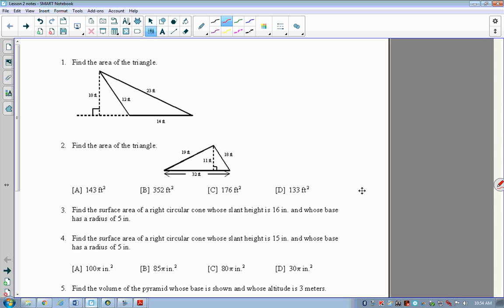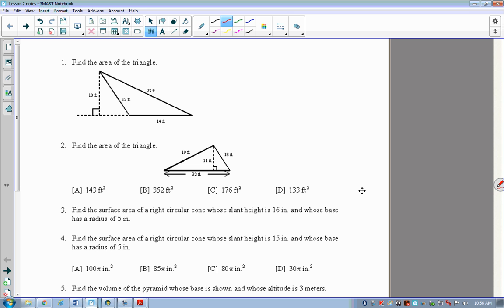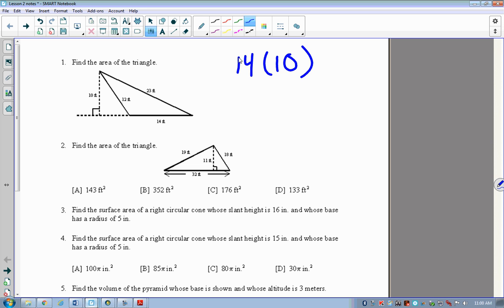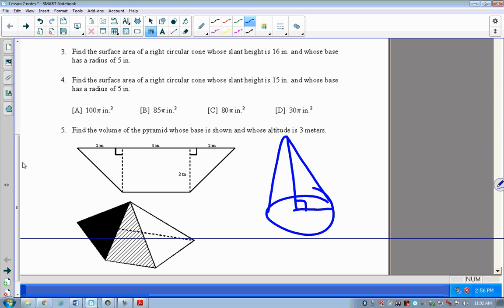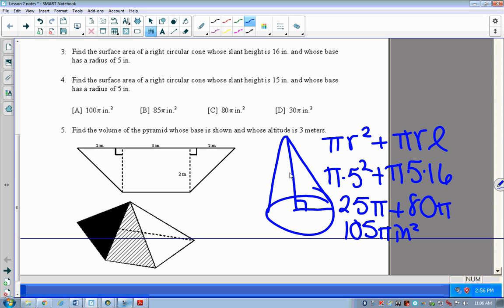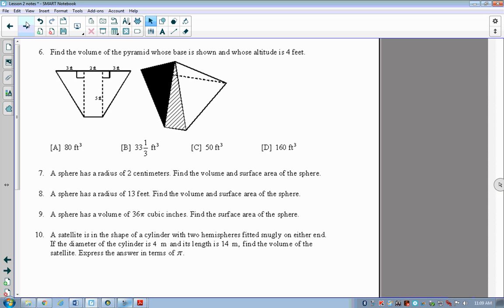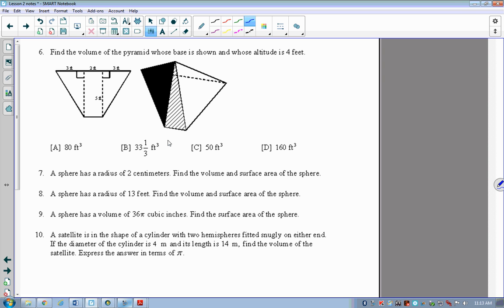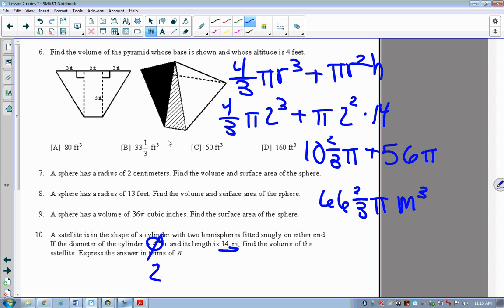Algebra 3 Lesson 2 More on area, cylinders and prisms, cones and pyramids, spheres